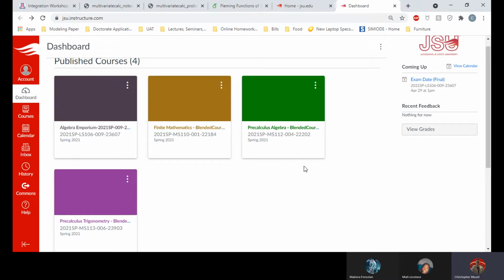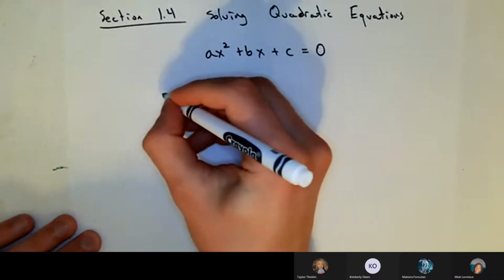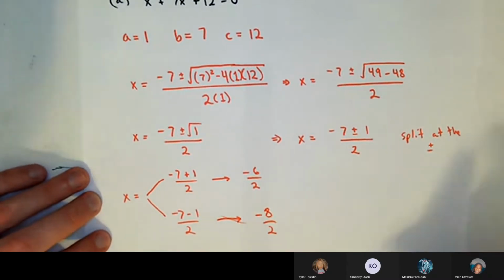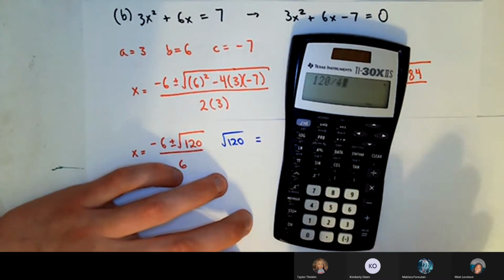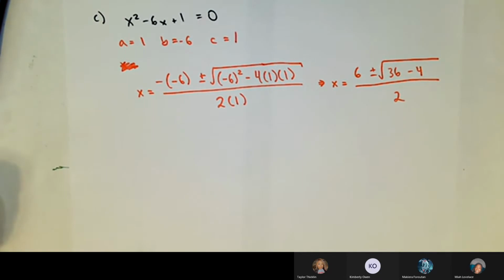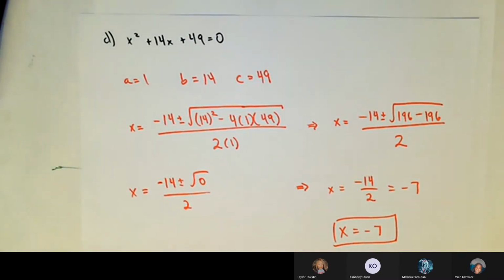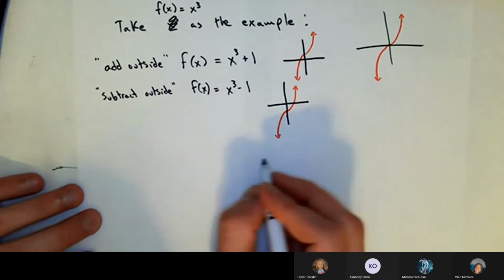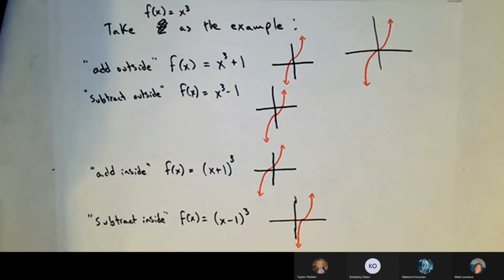MS 112-004 April 23 Meeting